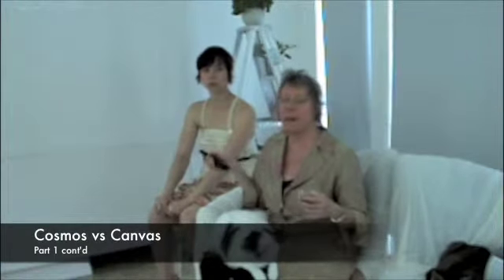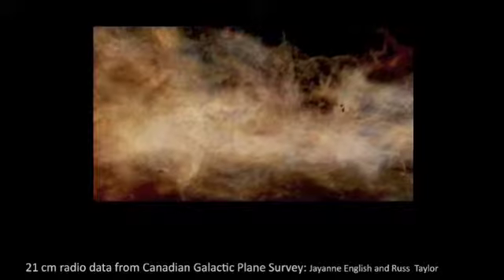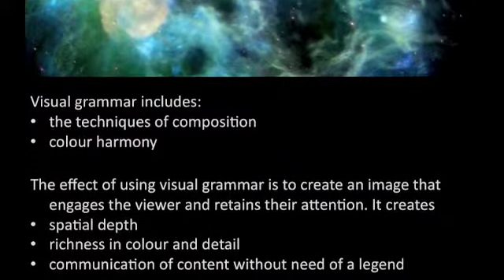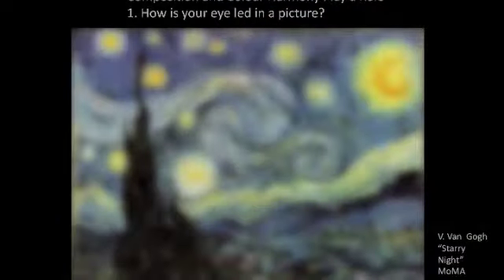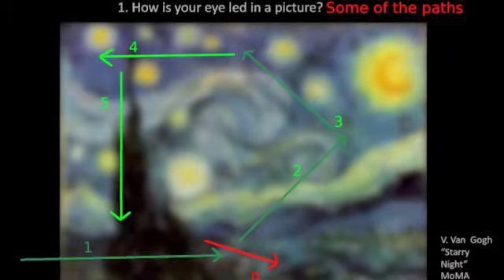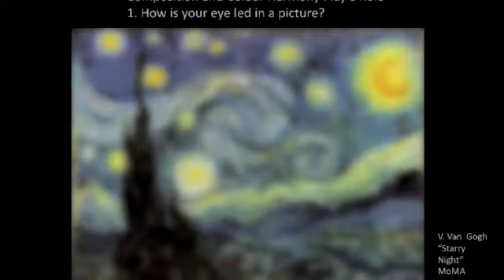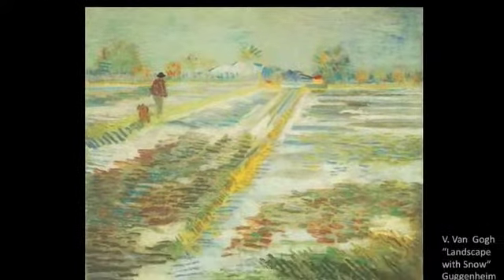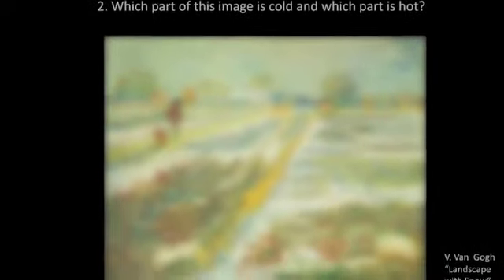Cosmos vs Canvas part 1c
Cosmos vs Canvas - a workshop in 5 parts on how to make compelling astronomical images